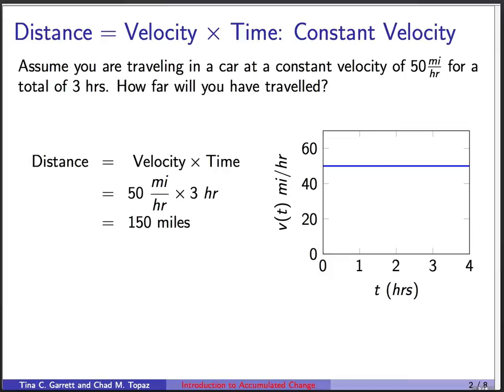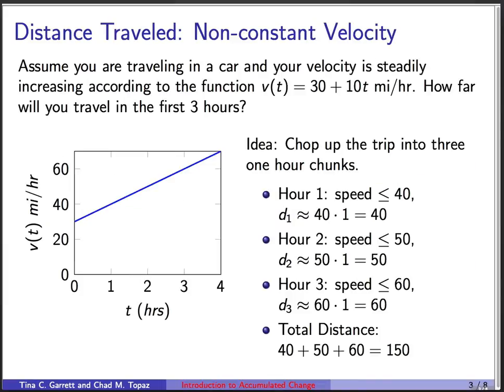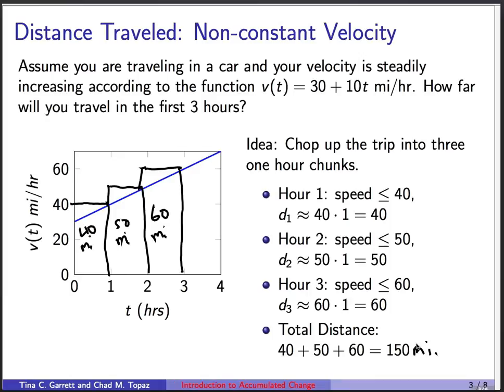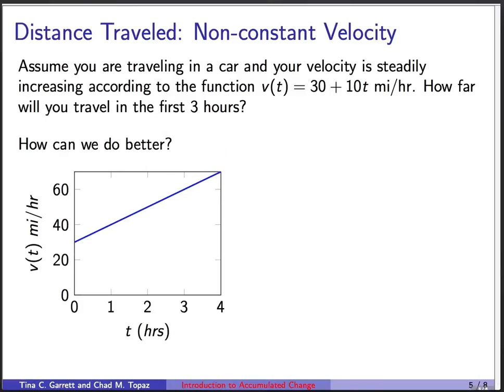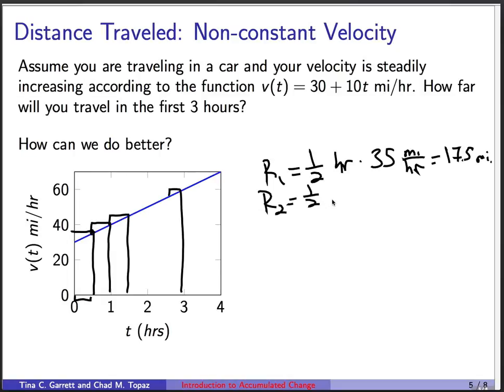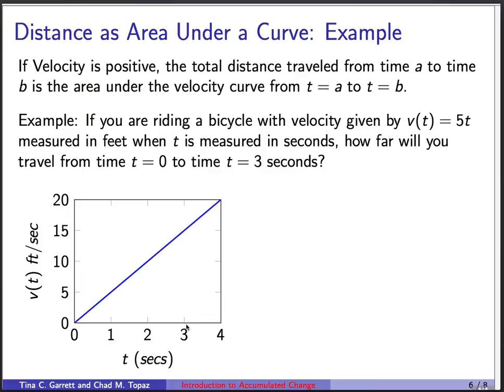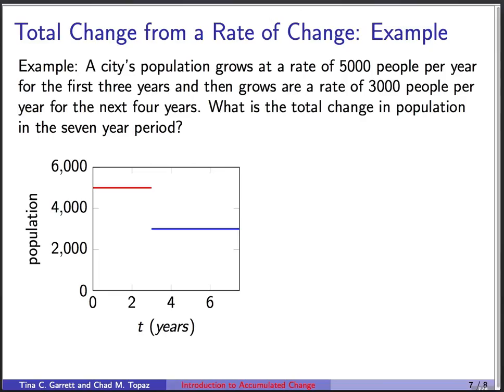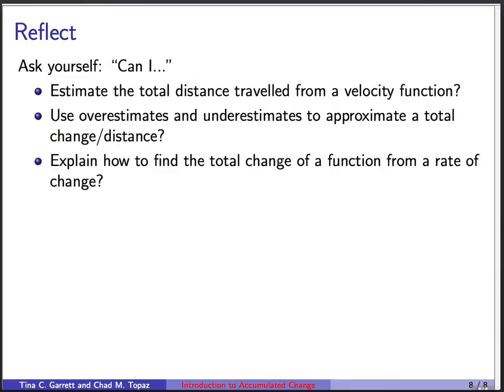Introduction to Accumulated Change